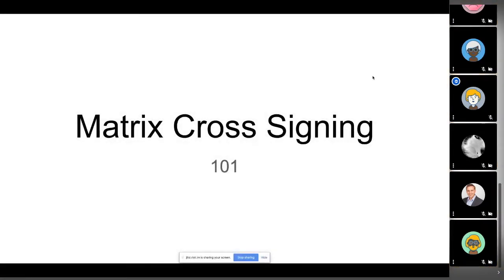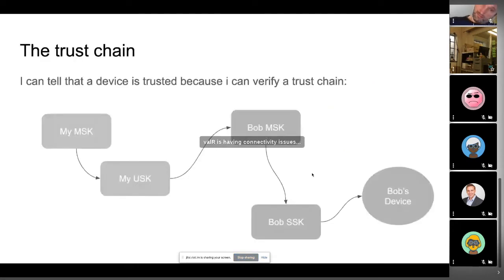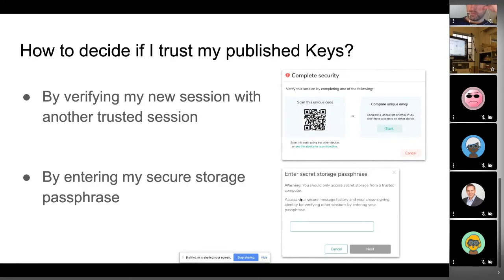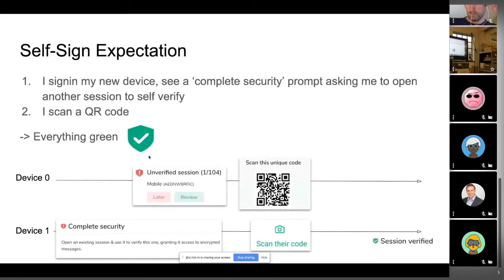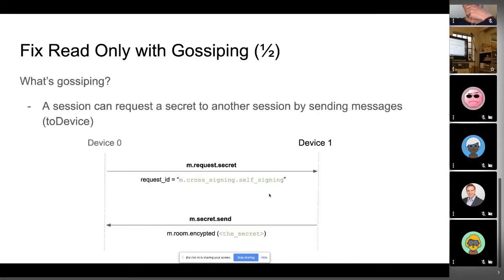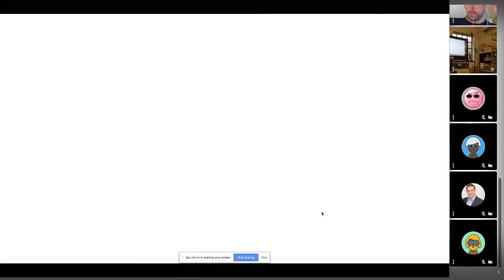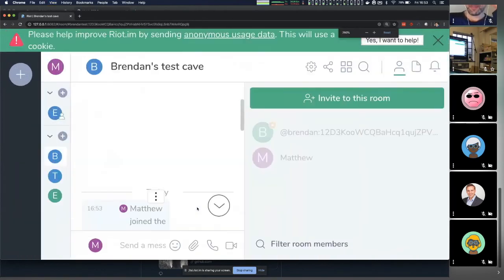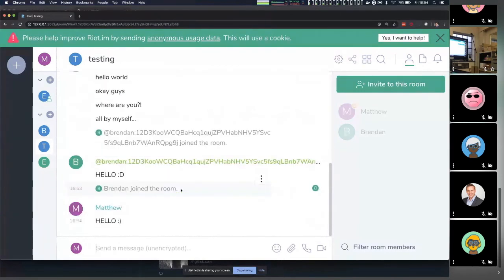Matrix Live 2020-02-07 Cross-Signing and P2P demos in house